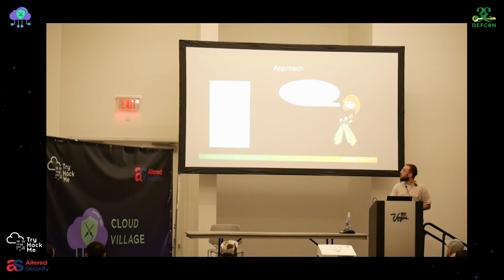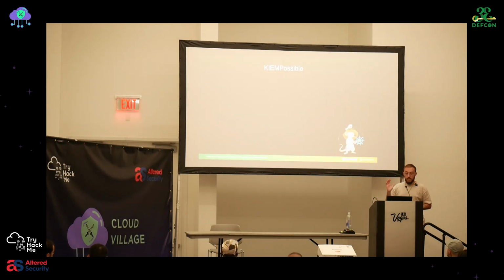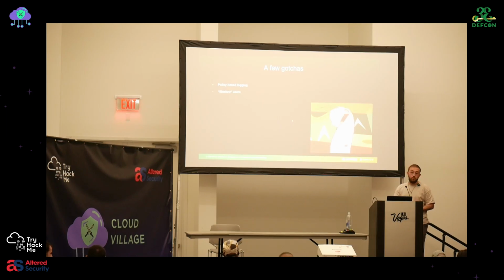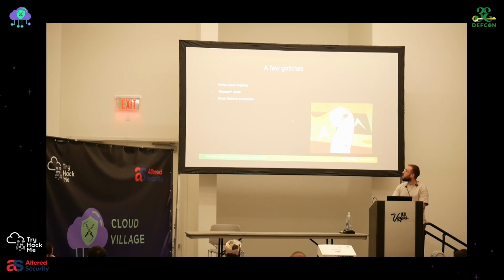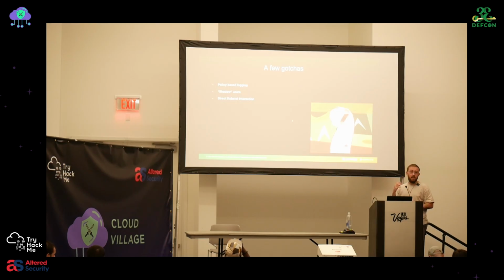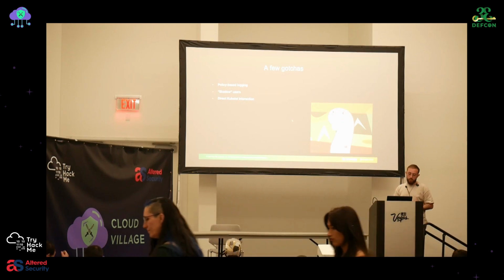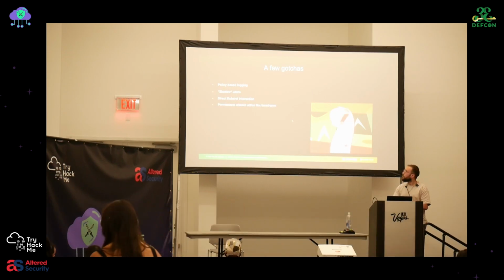Don't trust Rufus, he's a mole - introducing KIEMPossible - Golan Myers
Abstract:

Kubernetes has become a center of modern cloud-native applications. Its complex architecture and dynamic nature introduce new security issues regularly, and while significant strides have been made in addressing security challenges, the task of managing entities and their access rights remains daunting. This talk will explore authorization auditing, examining the challenges of identifying cluster entities and access rights vs the required privileges to perform their intended tasks. We will discuss the importance of audit logs in understanding access patterns and complexities associated with such log analysis. We will introduce KIEMPossible, an open-source tool designed to help achieve least privilege status. KIEMPossible analyzes entities' permissions and usage through audit logs, providing insights for informed decision-making. This aims to simplify Kubernetes Infrastructure Entitlement Management (KIEM), allowing organizations to mitigate risks associated with excessive privileges.

About The Speaker:

A Security Researcher at Palo Alto Networks specializing in Cloud and Kubernetes.